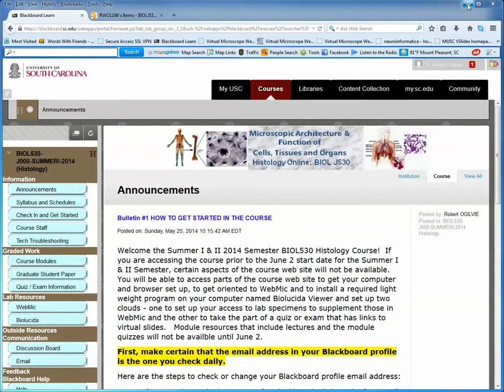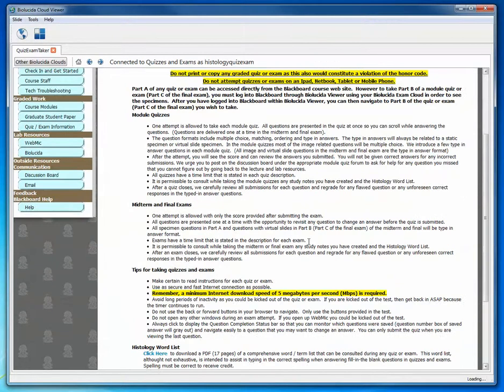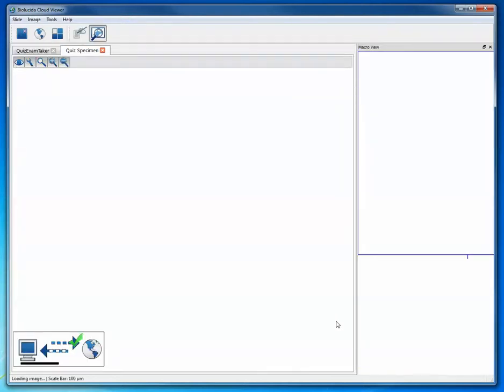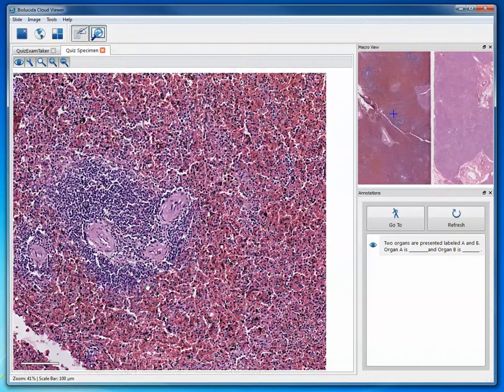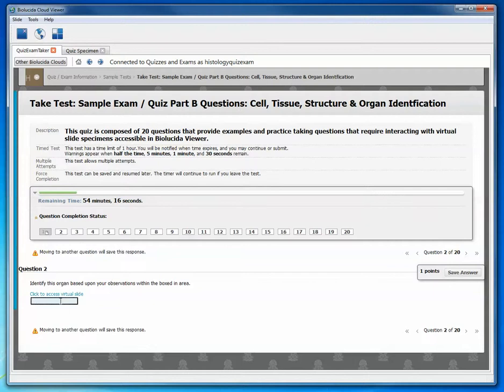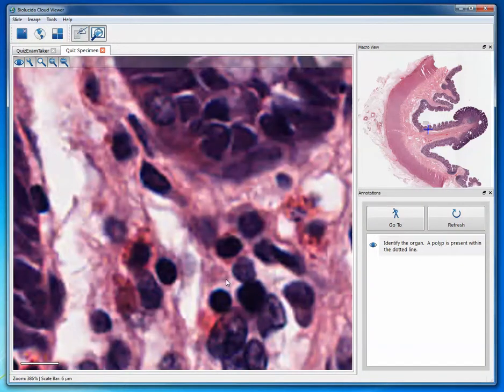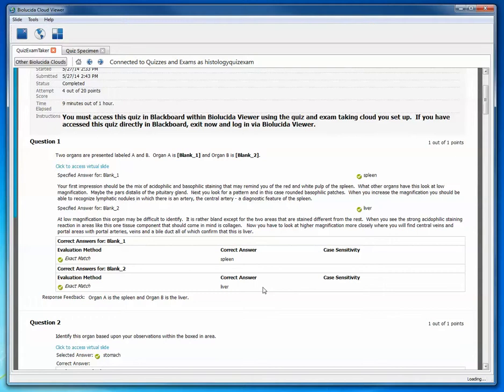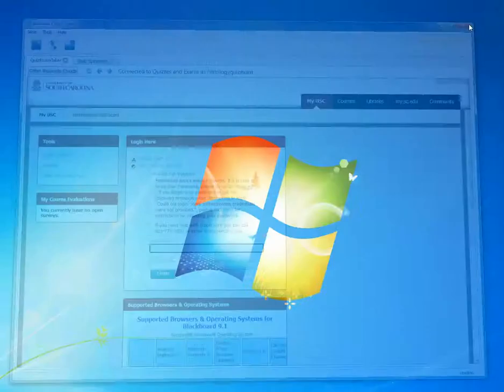Taking a Quiz Exam Part B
Video demonstrating how to take Part B of a quiz or exam by accessing Blackboard within Biolucida Viewer.